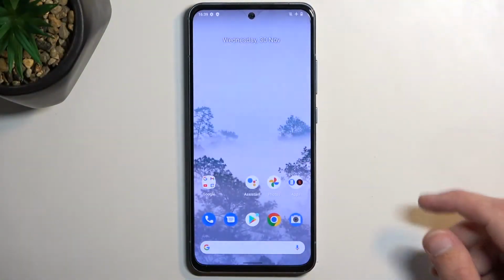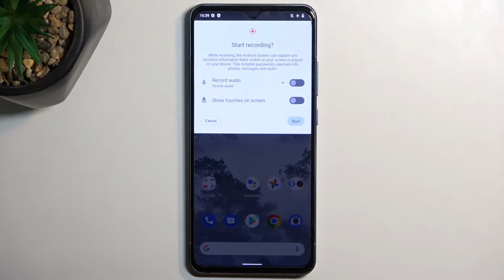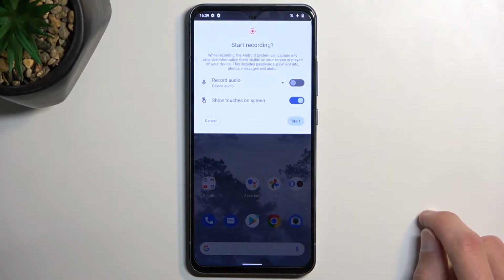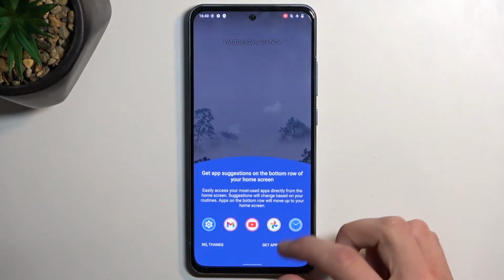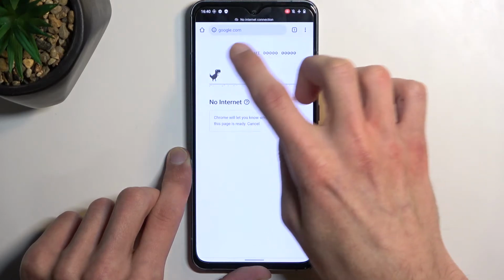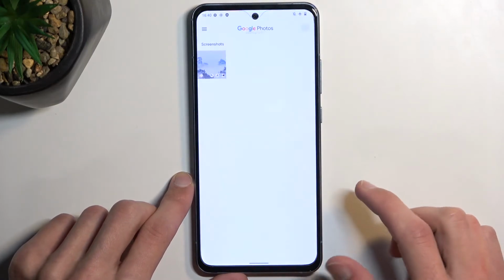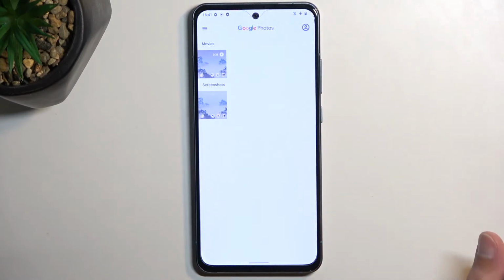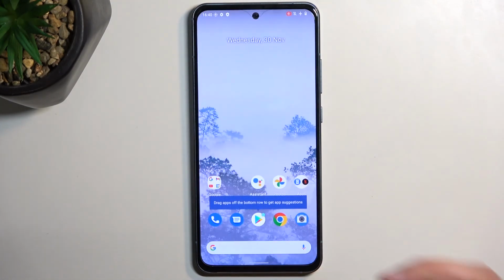How to Record Screen in NOKIA X30 – Find Screen Recorder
If you wish to record the screen in your NOKIA X30, then here we are coming to show you how easily you can find proper screen recorder option, which will allow you to catch screen actions and save the video. Thanks to this you’ll be able to use screen recorder whenever you need to. So let’s follow all shown steps and record screen successfully.

How to Record Screen in NOKIA X30? How to Save Screen in NOKIA X30? How to Share Display in NOKIA X30? How to Capture Screen Action in NOKIA X30? How to record display in NOKIA X30?